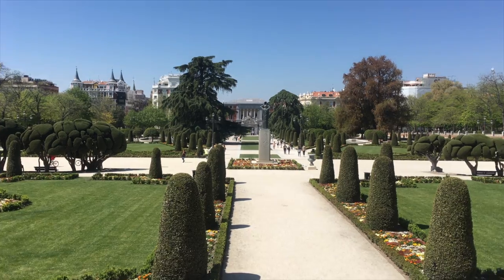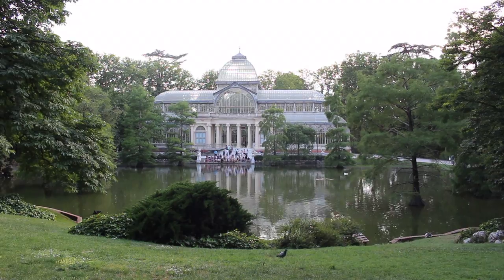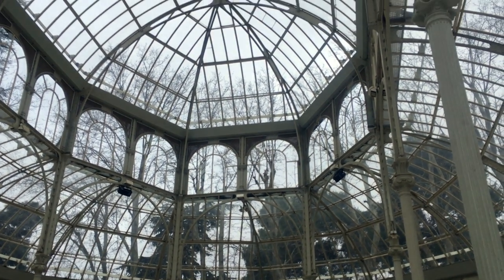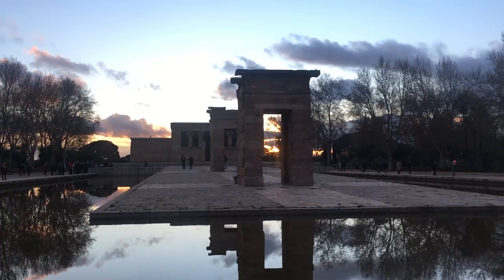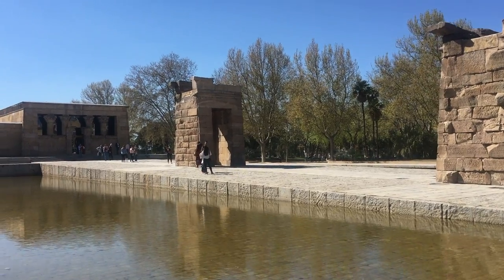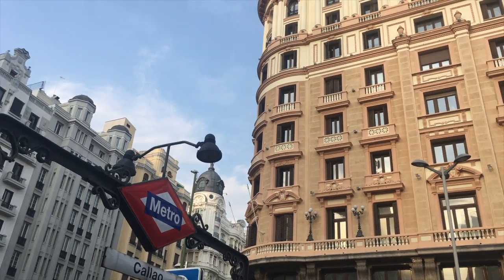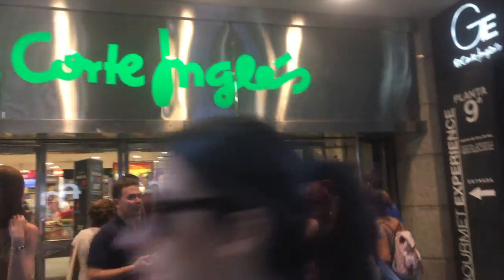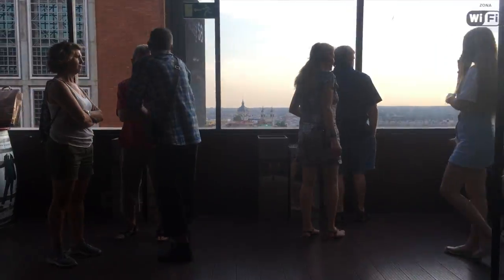3 Favorite Free Sights of Madrid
Valerie Michelle | Episode 106

Join me in my journey of filmmaking, traveling, photography, scuba diving, cooking, learning, positive vibes & healthy living :)

All filmed on Canon Powershot ELPH 340, iPhone SE, GoPro Hero 3+ and Canon Rebel T5i w/ 18-55mm lens and edited in iMovie.